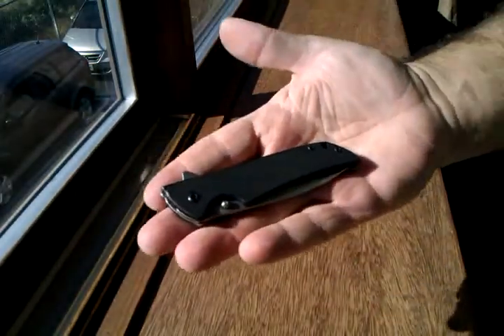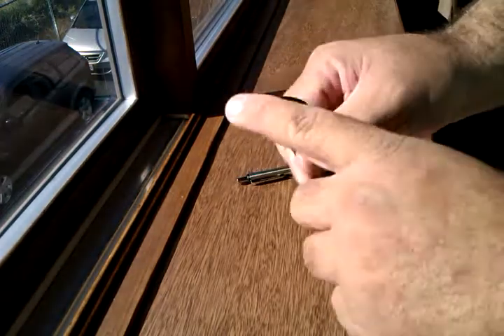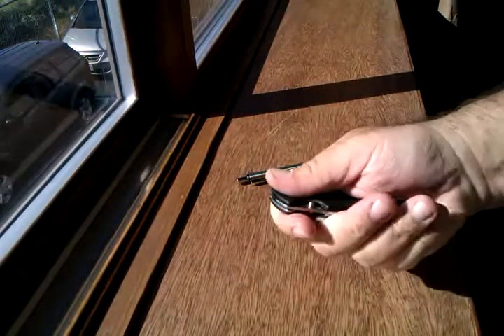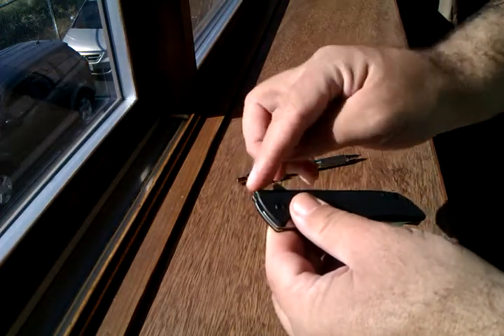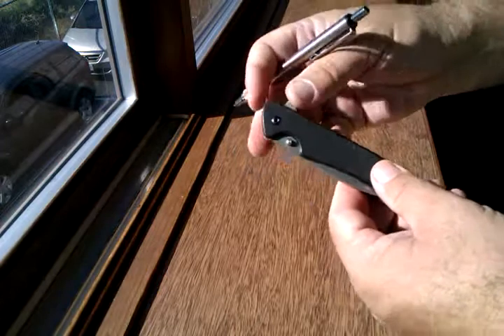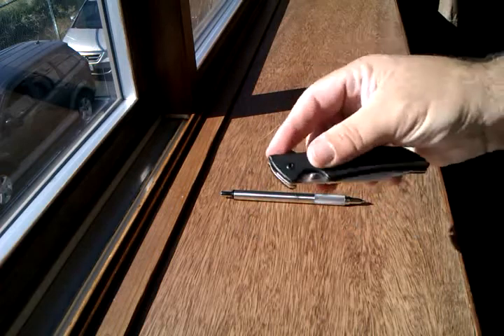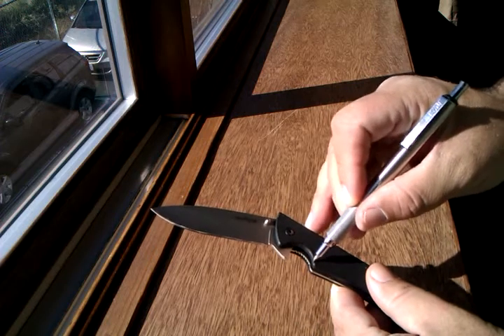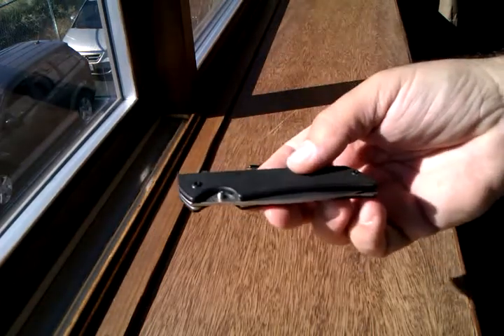Kershaw Skyline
A few changes I may do one of these days.